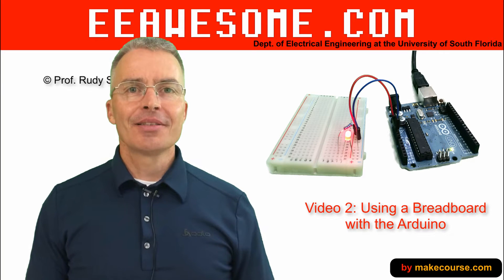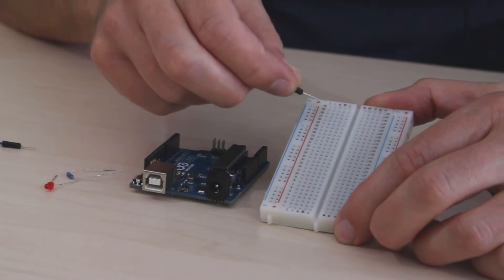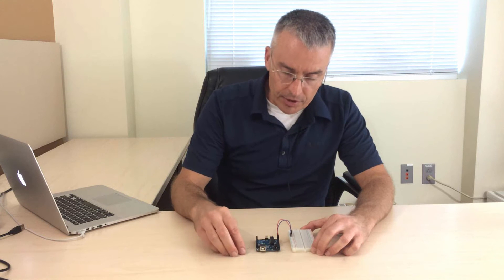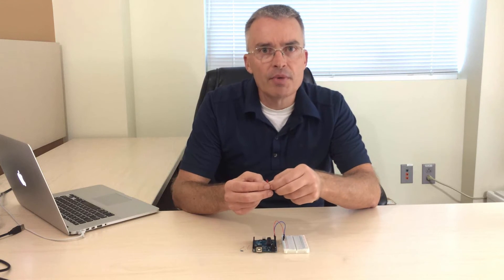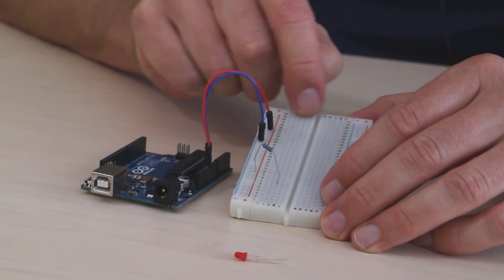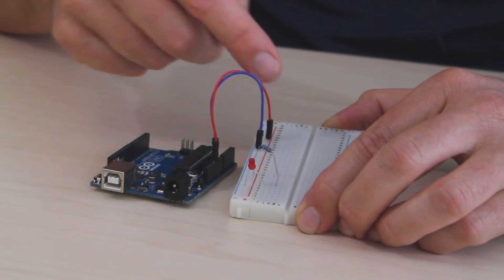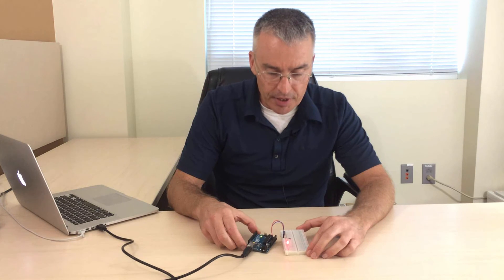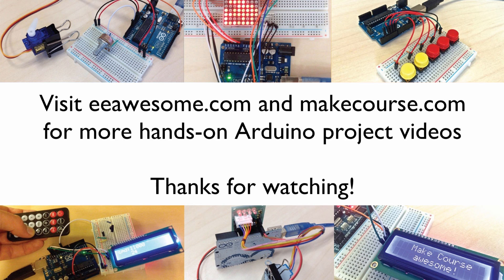EEawesome Video 2: Using a Breadboard with the Arduino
The video discusses how to use a breadboard with the Arduino. Power rails will be established and used to run an LED.
The eeawesome series of videos is intended to get people with no prior electronics or programming experience up to speed for the makecourse. The makecourse is taught at the Electrical Engineering Department at the University of South Florida. Check out eeawesome.com for more videos of this type, and visit makecourse.com for more in-depth videos about building projects with the Arduino and 3D printed parts.